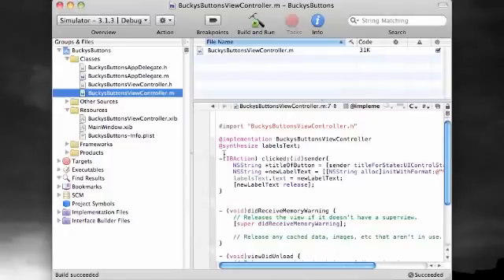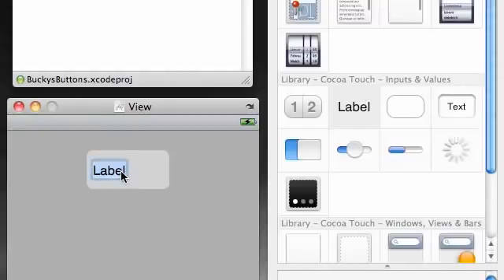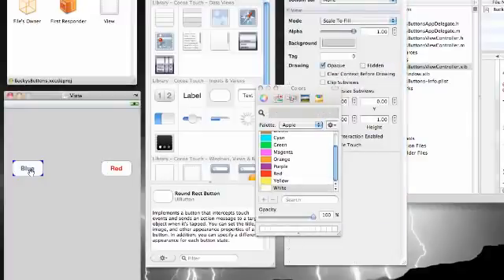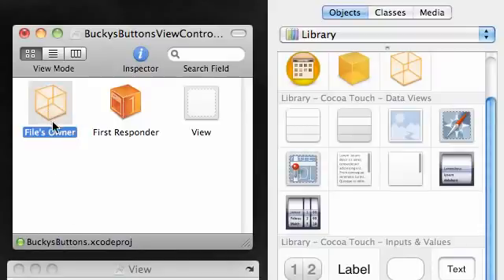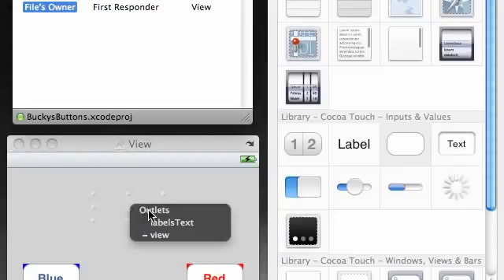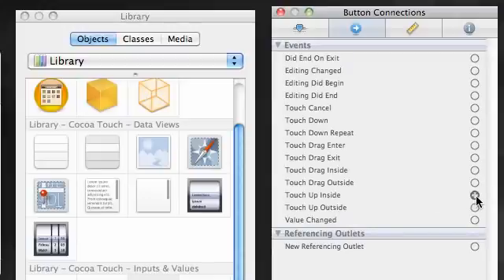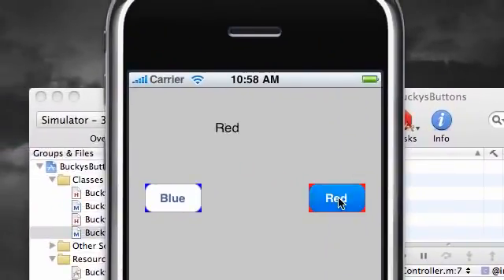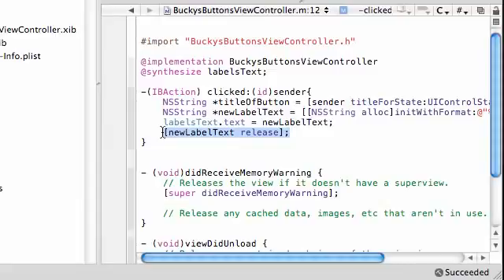iPhone Development Tutorial 6 Connecting Outlets and Actions and stuff